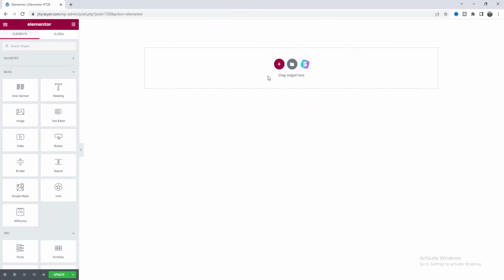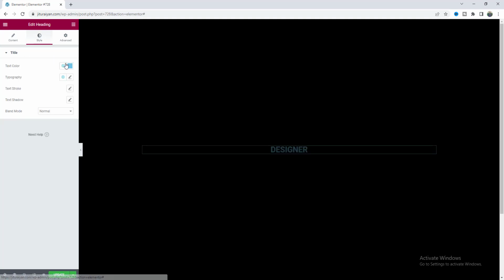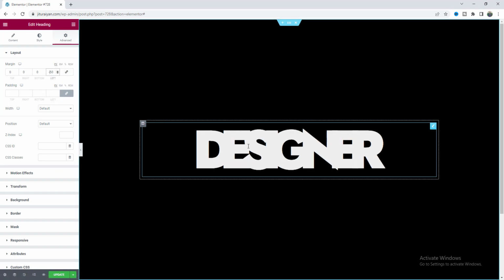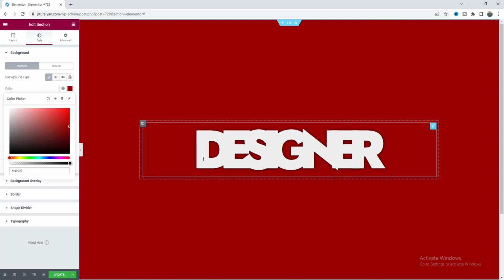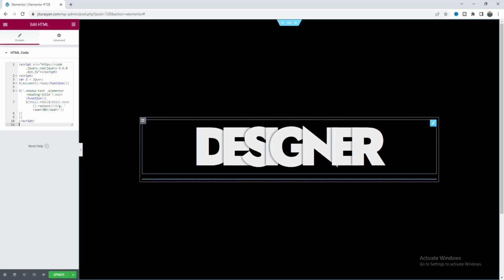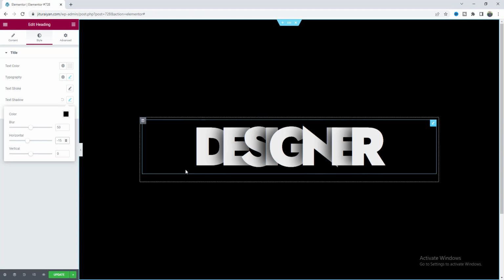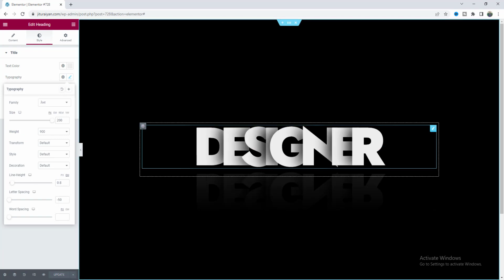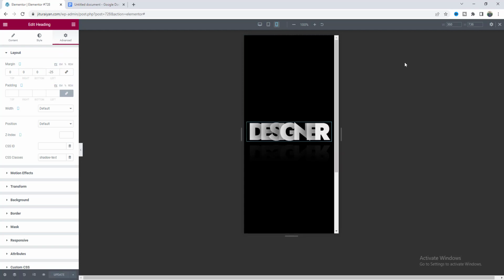Overlapping Text Shadow Effect in Elementor/WordPress Website | Elementor Tips and Tricks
Today, I'll show you how to make overlapping Text Shadow Effect in Elementor/WordPress Website.

In this Elementor Tips and Tricks tutorial, I’ll show you how you can create this overlapping Elementor text shadow effect in your WordPress website. Here each of these letters are creating a shadow over their previous letter and there is also a reflection under that which makes this text really stand out.

First, I've created a section and inside that take an heading widget and make some basic styling. Then, I give some negative letter spacing to overlap these letters. And finally, to achieve this overlapping text effect, I use some text shadow and also apply some custom codes.

I have also added the reflection effect by adding custom CSS code. Finally, let's check this on the tablet and mobile devices and adjust some styling here.

So, that's how you can create this WordPress text effects.